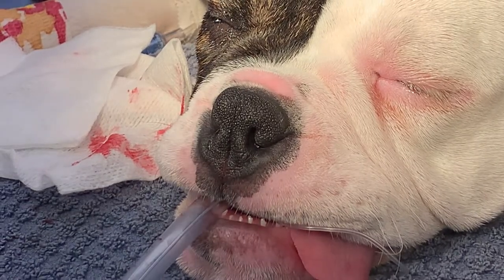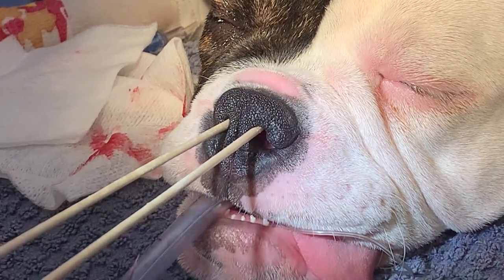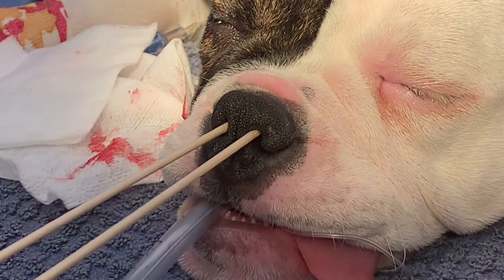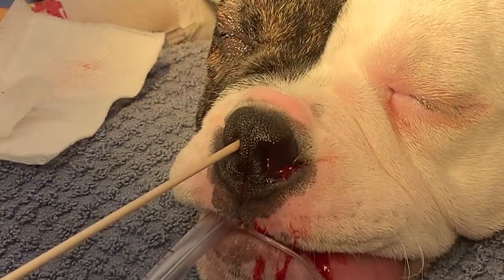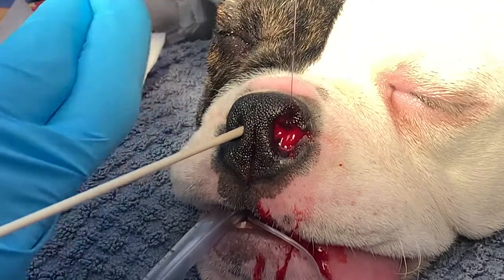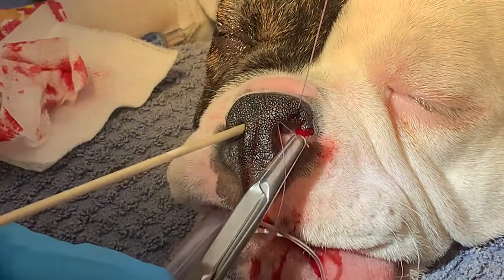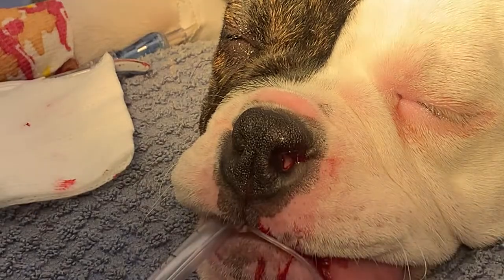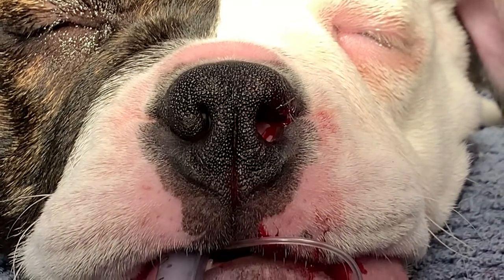Brachycephalic obstructive airway syndrome (BOAS) Surgery - Rhinoplasty on a bulldog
Rhinoplasty as a component of treatment for brachycephalic airway syndrome (BOAS). This patient also had a staphylectomy (shortening of soft palate). Performed at All Pet Complex by Taylor Wardwell DVM.